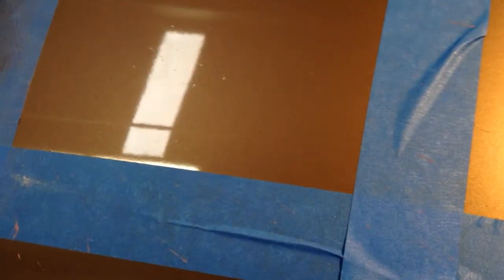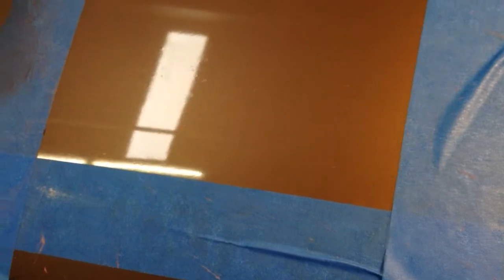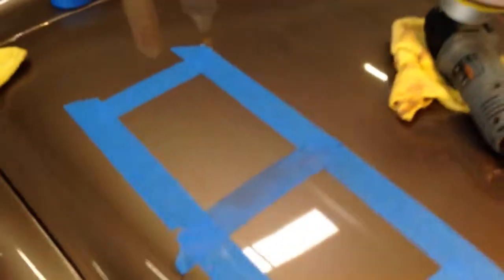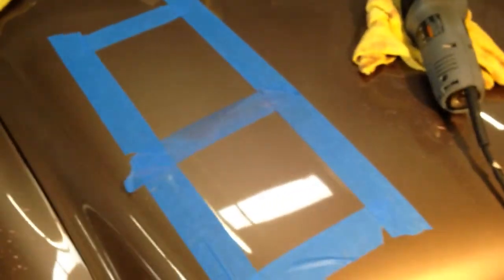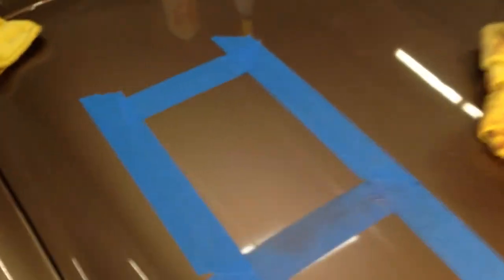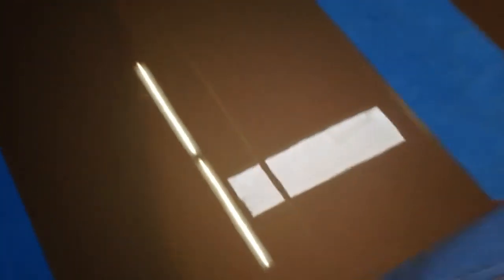1962 Studebaker Gran Turismo wet sand and buff of paint cut and buff paint correction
Want to sell a car?   Have PRO AUTO SHOWROOM market your car to a world wide audience.

Need to sell a car?  You can sell it in our all indoor luxury shower room.   We do all the marketing advertising, detailing.

- No upfront cost
- We offer a complementary transportation to the showroom.
- We can repair get your car ready for market so you can sell it.
- Complementary detail included in our service

We also offer the following services for all makes and model cars:
- Auto body and paint
- Restoration
- Service
- Repair
- Paint correction
- Detailing
- Upholstery
- Customizing

If you would like to have your car customize restored or serviced please come visit us we are located at 2518 Lafayette St., Santa Clara California easy access to Highway 17 and 101